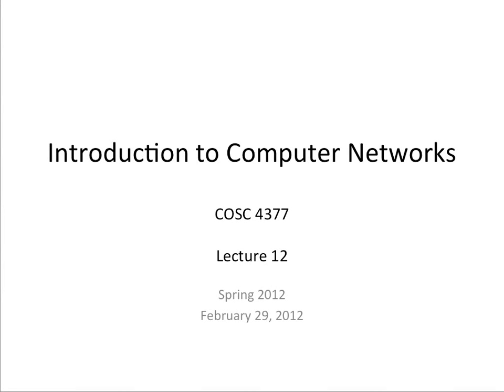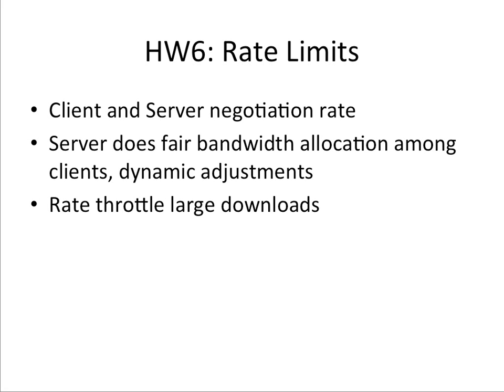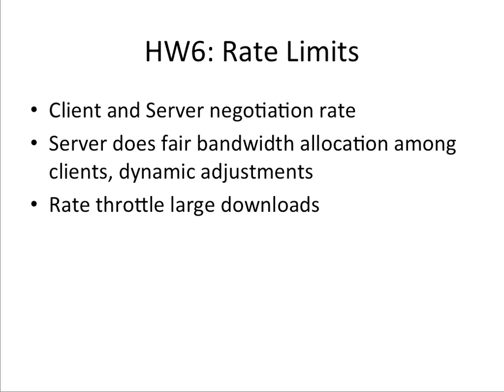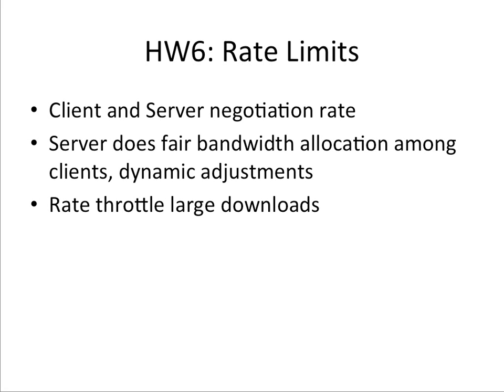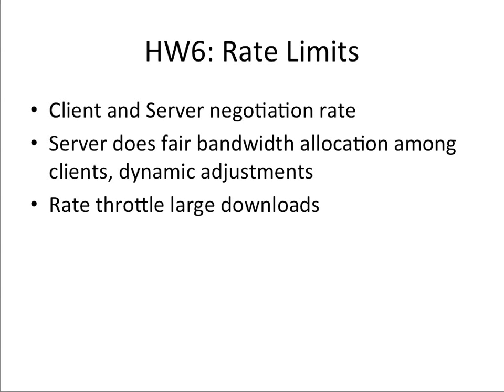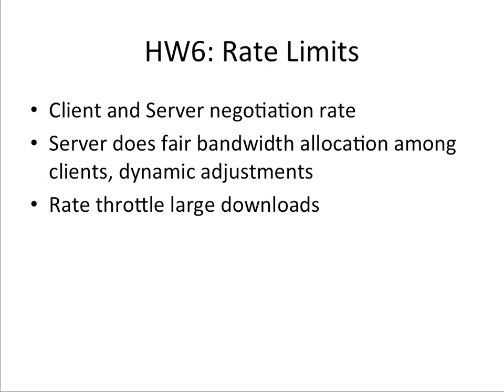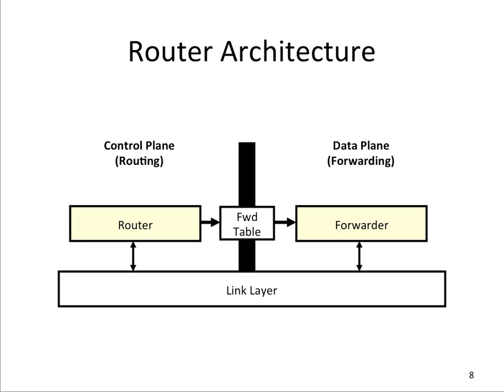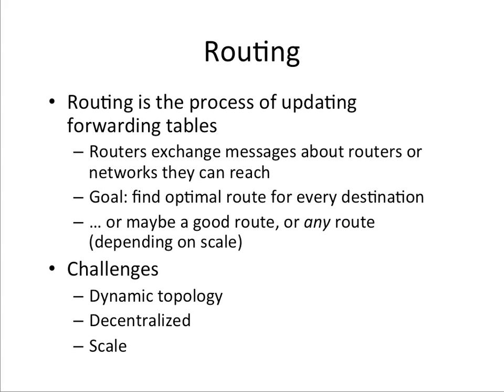Computer Networks Lecture 12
Overview of Routing